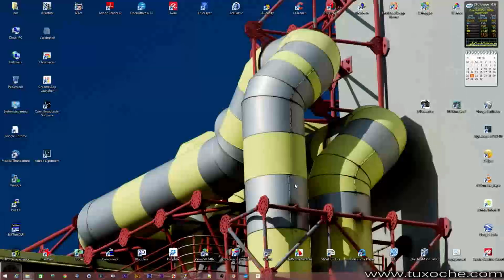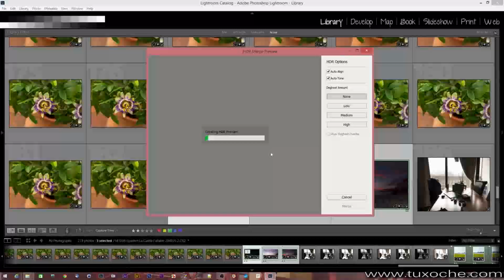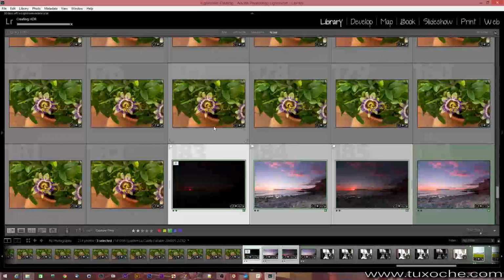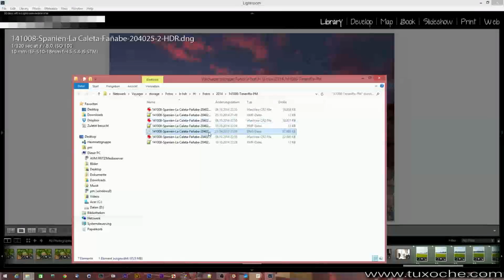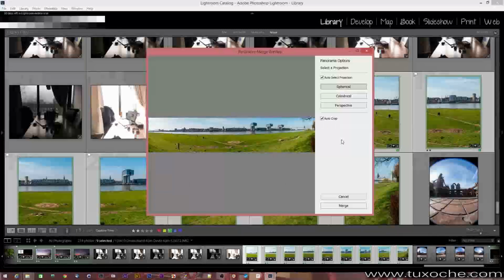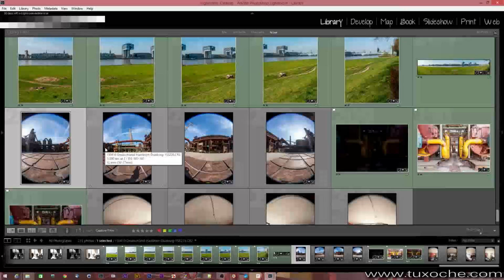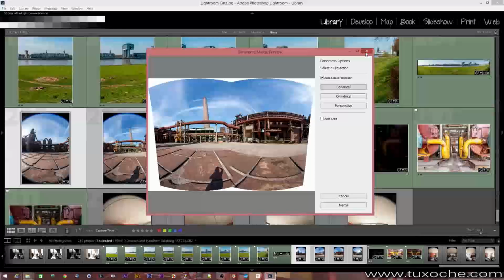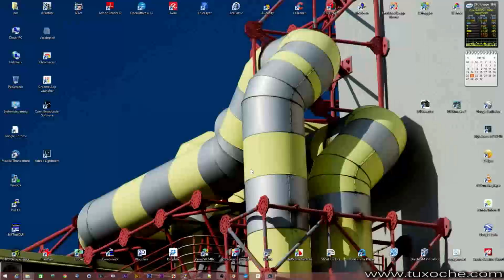Lightroom 6 EN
First impression on Lightroom 6